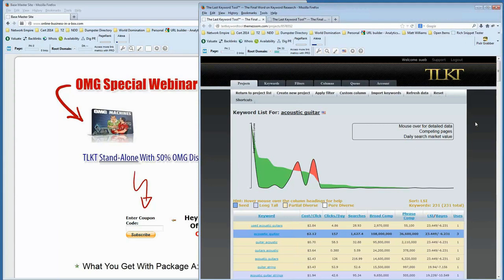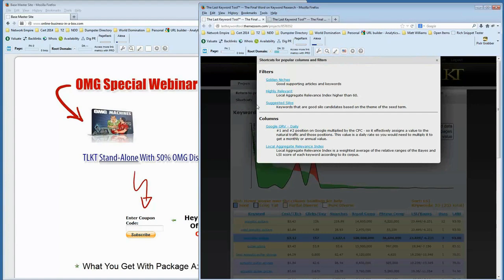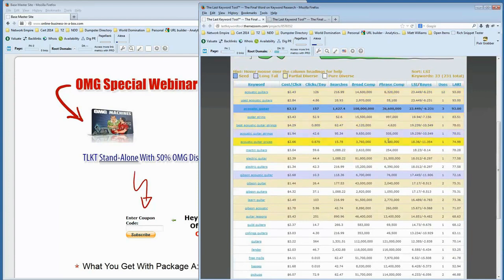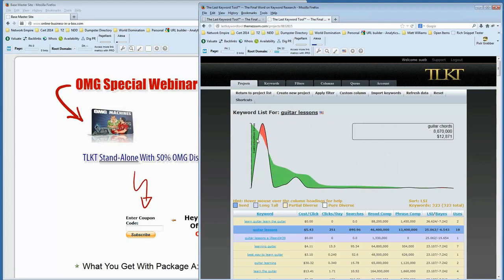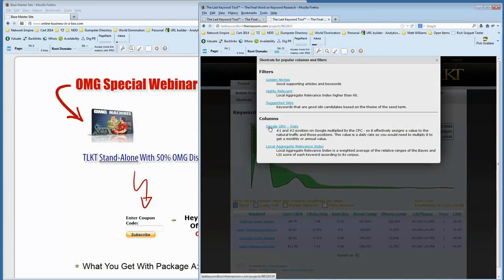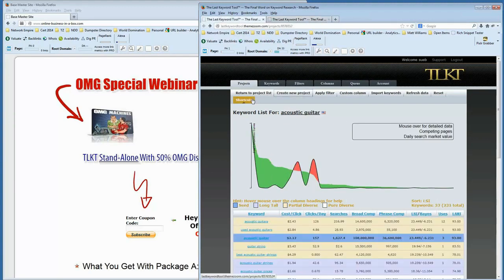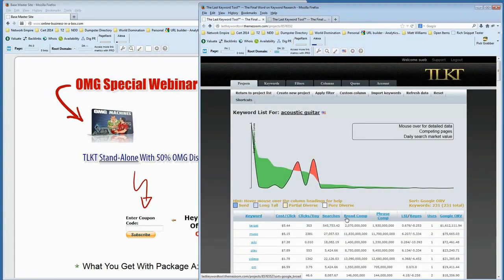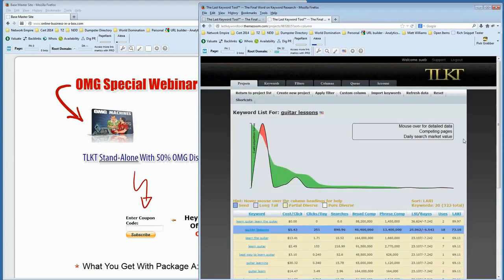QZX200 EMP1RE 2 KEYW0RD